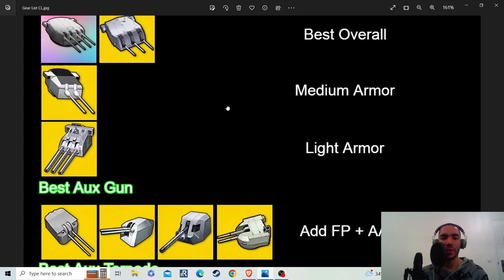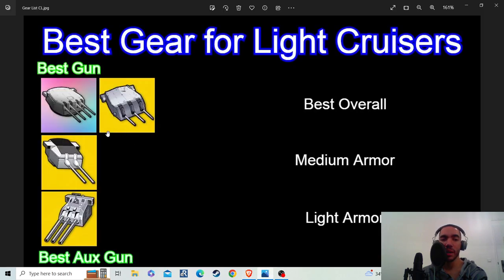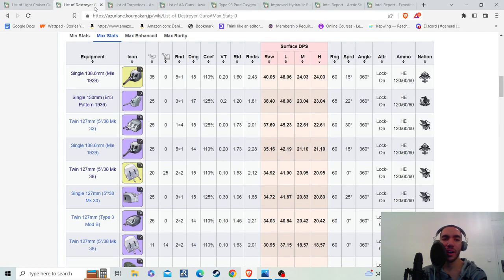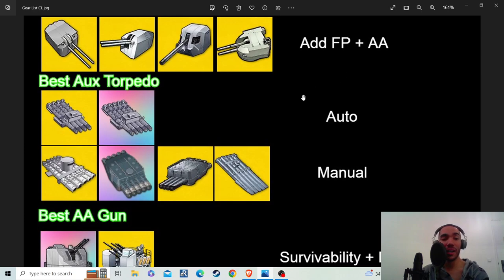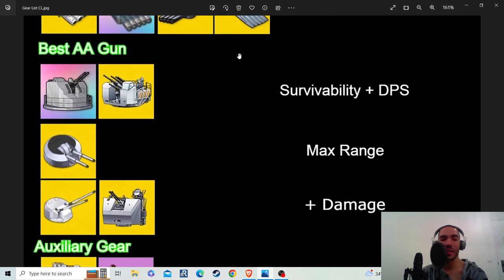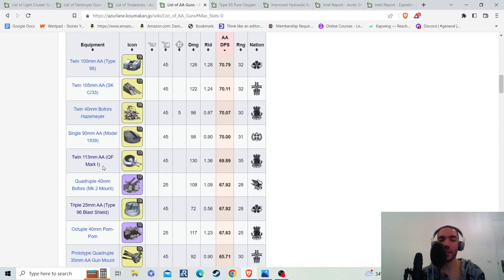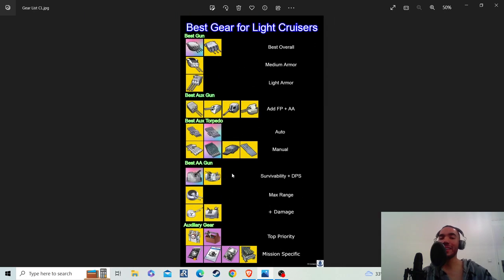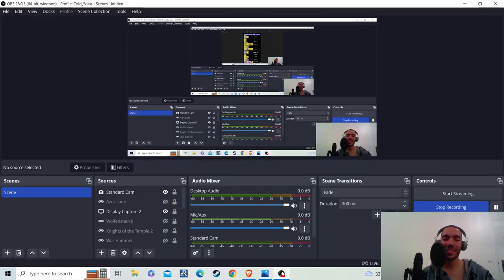Best Light Cruiser Gear List | Azur Lane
A quick rundown of the best gear list for equipping Light Cruisers. This is meant to be a general guide. Of course, there's exceptions, but this guide is meant to focus on the general.